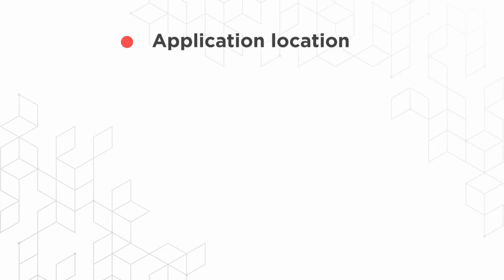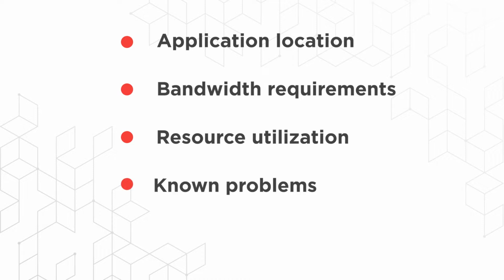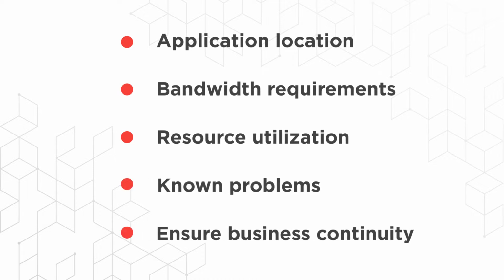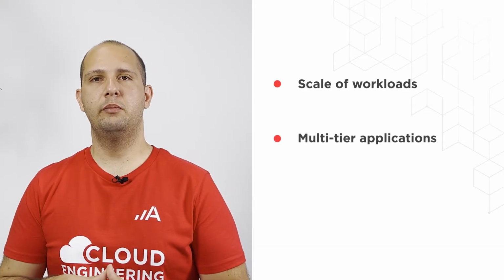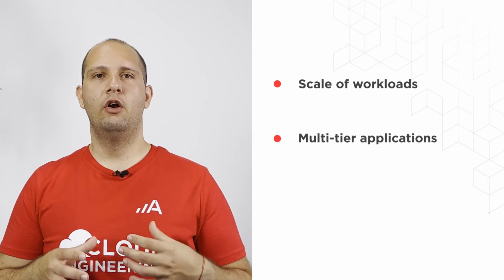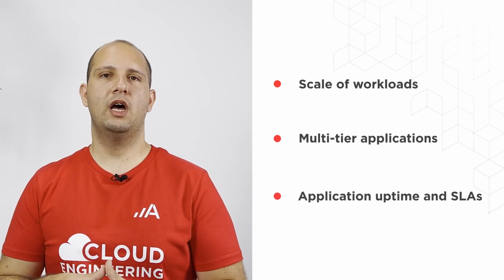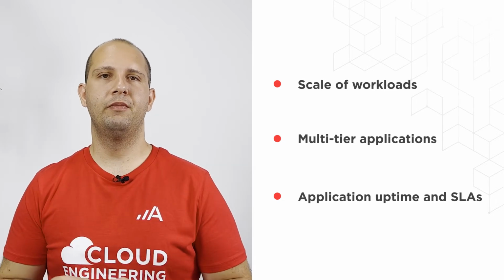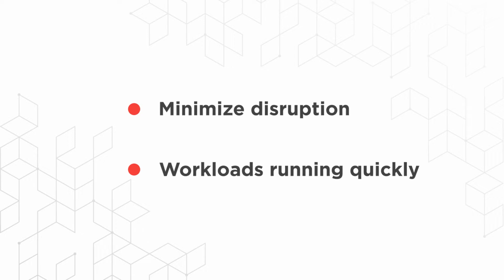[GCP Podcast] Ep.4: How to perform a cost-effective Google Cloud migration?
Welcome to Adastra’s GCP Podcast called “Mastering Google Cloud Made Easy”.

In this episode, Ivaylo Dimitrov, Google Cloud Solution Architect at Adastra, will share some insights on how to perform a cost-effective Google Cloud migration and will pay attention to the most important details you should consider to be successful in this journey.